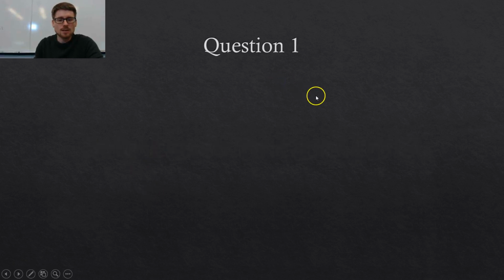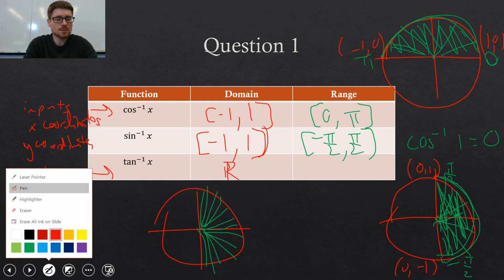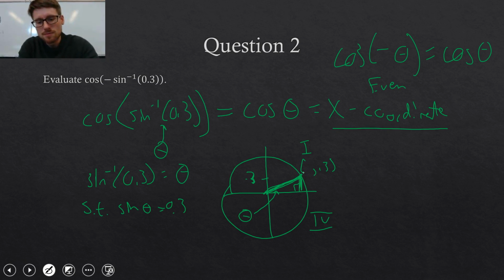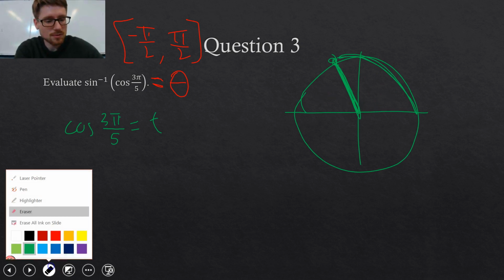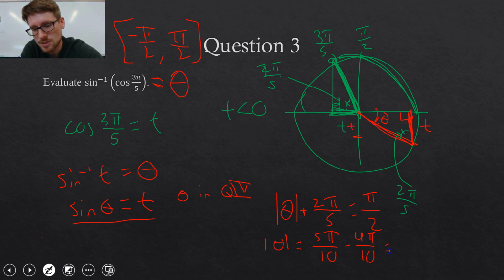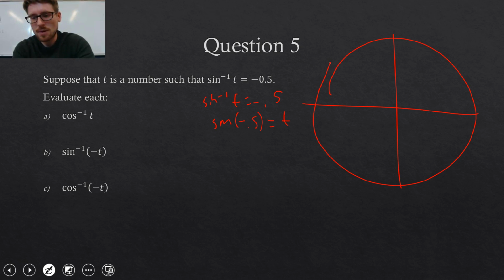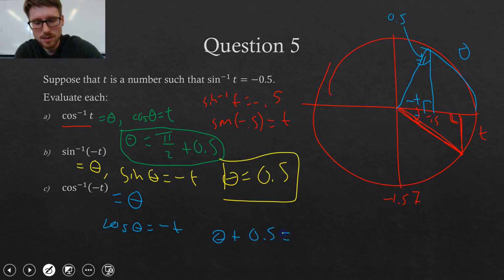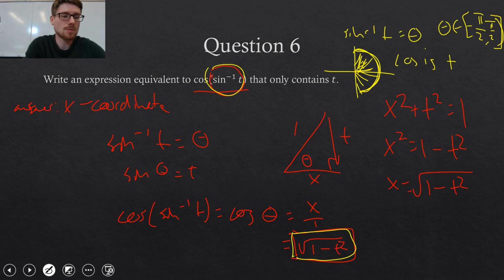Unit 4 - Practice Quiz 5